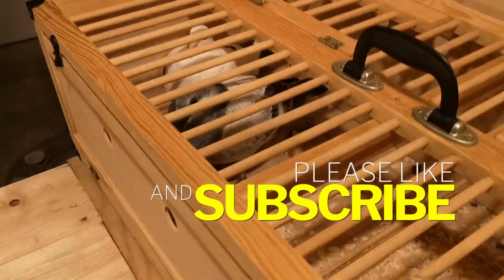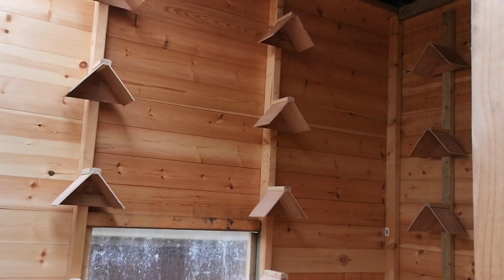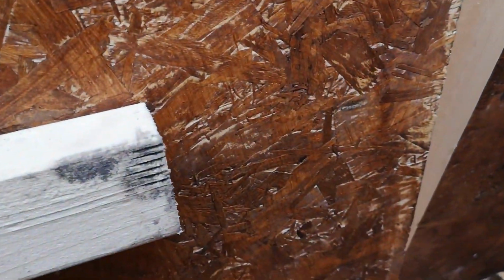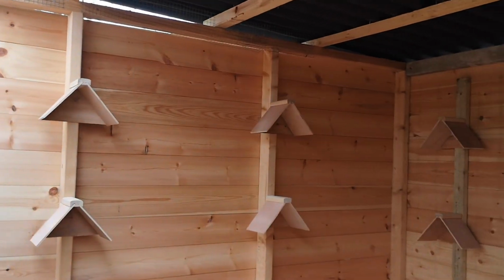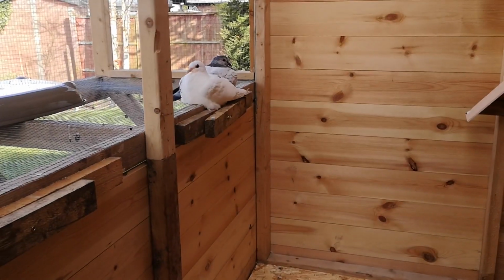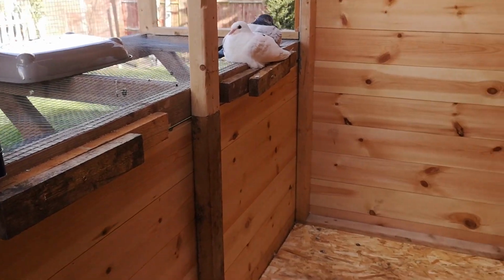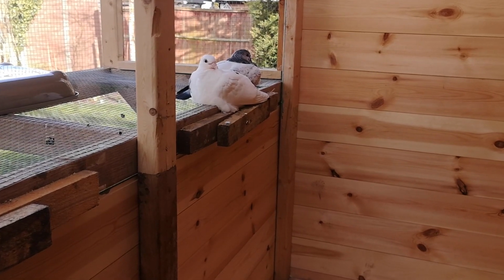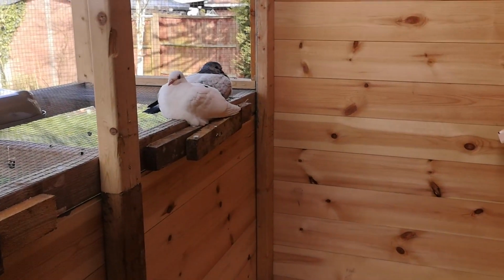Our FIRST EVER Racing Pigeons! HTTYP ep.1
I get given a box of young birds whilst at the pub. The kids name them after a famous YouTuber while I hastily finish the pigeon loft.

We're complete novices and hope these videos will encourage more people to give flying a go.